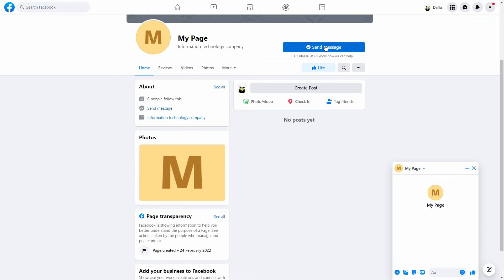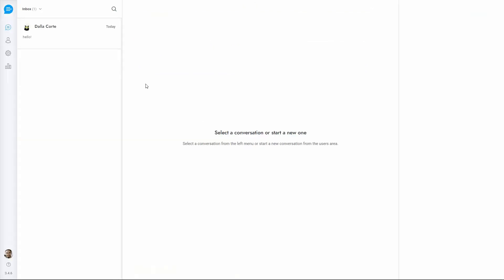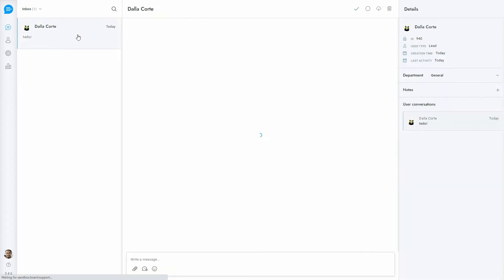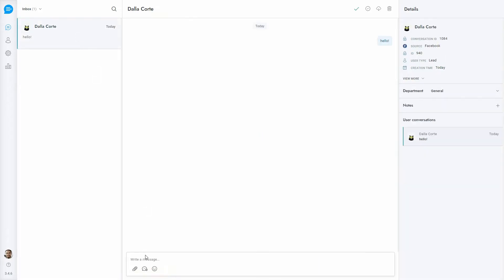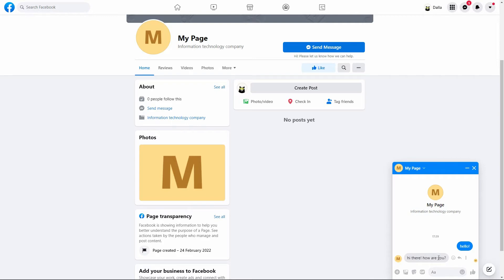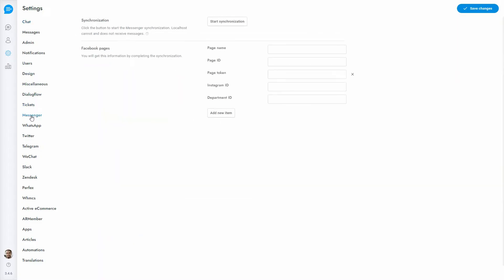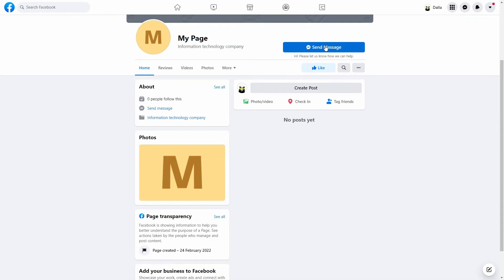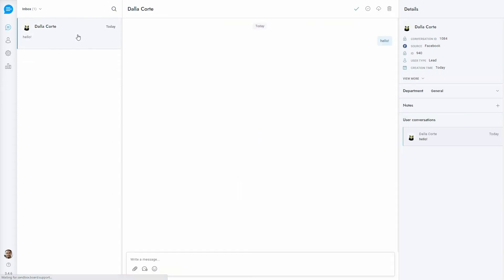How to connect Facebook Messenger with Support Board live chat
In this video of Support Board, learn how to link your Facebook Pages to Support Board to read, manage and reply to all messages sent to your Facebook Pages directly from the Support Board.

The Messenger app is required.